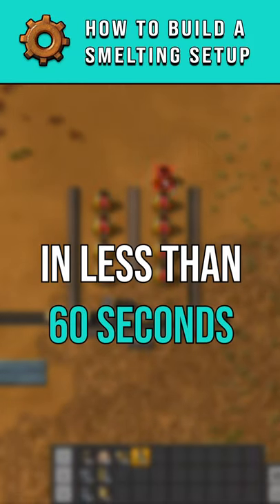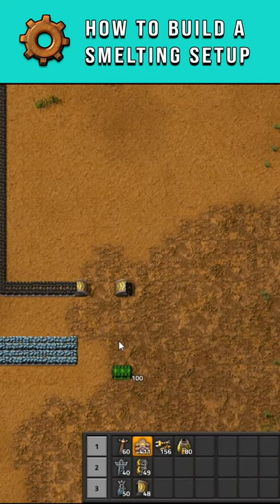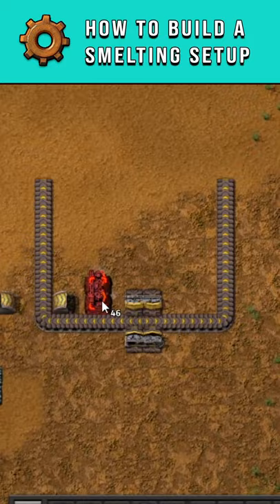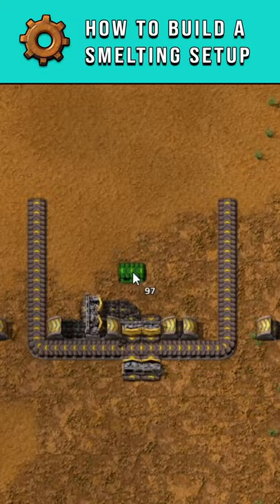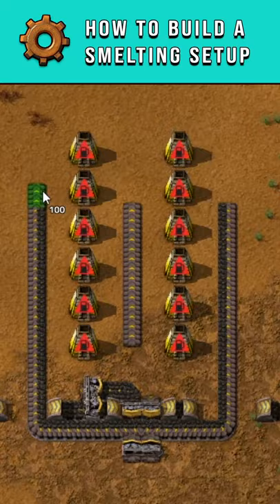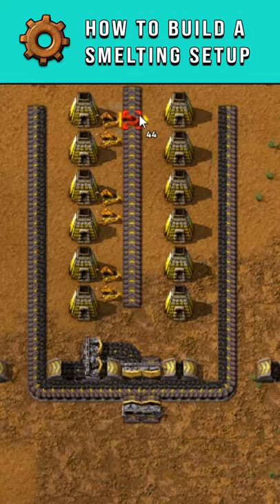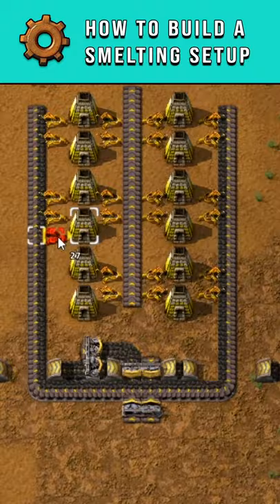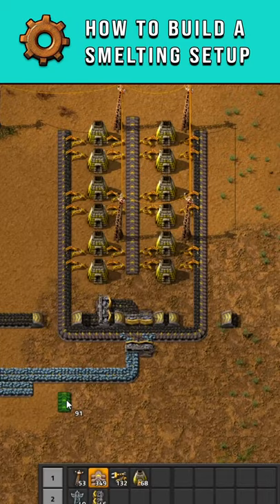How To Build A Smelting Setup In 60 Seconds - Factorio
This will walk you though how to build a smelting setup in Factorio in under 60 seconds.